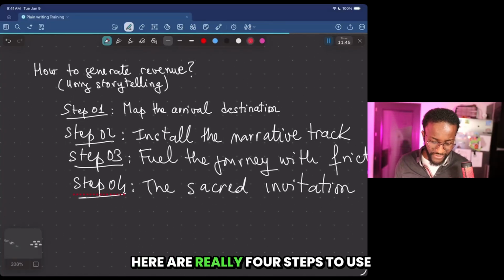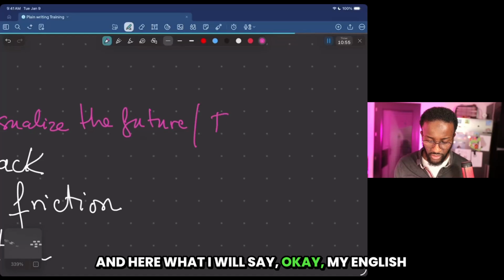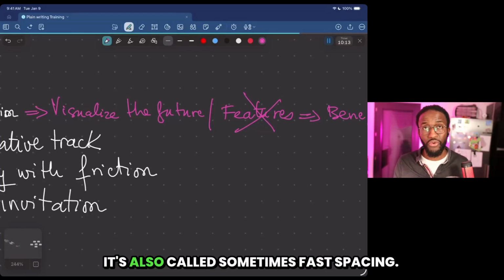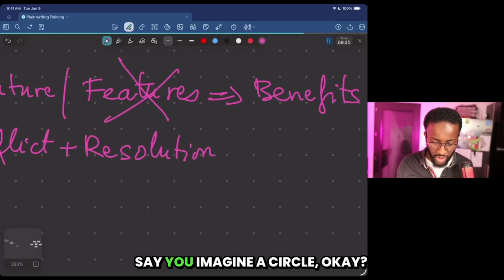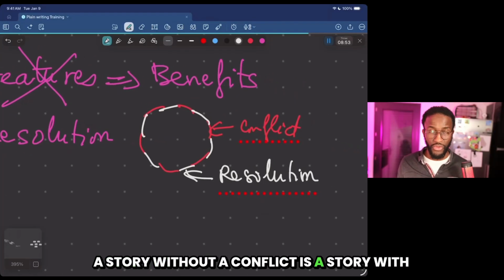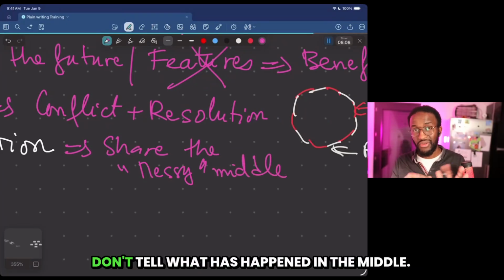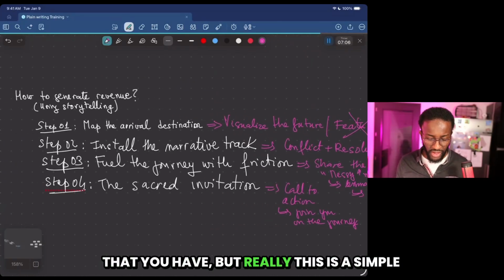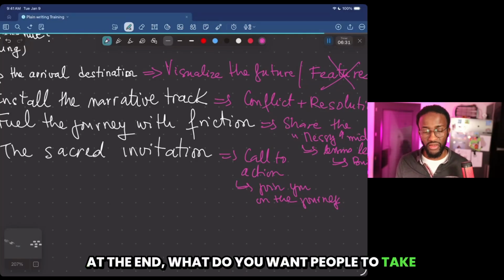Storytelling for Business: 4 Steps to Generate Revenue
Summary
The conversation covers a storytelling framework that includes mapping the arrival, visualizing the feature, installing the narrative track, sharing the messy middle, and the second invitation. Each step involves specific techniques to engage the audience and create compelling narratives.

Takeaways
- Storytelling framework
- Visualizing the feature
- Conflict and resolution
- Sharing the messy middle

Chapters
- 00:00 The Second Invitation